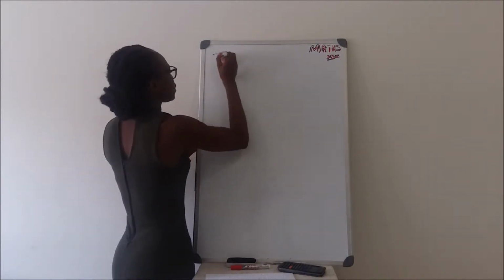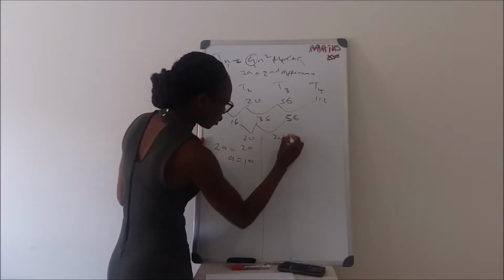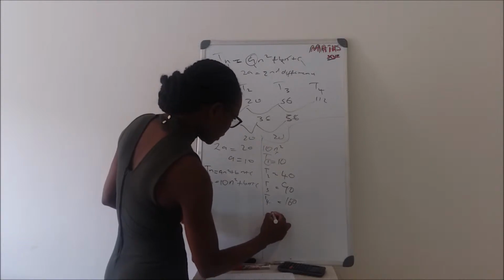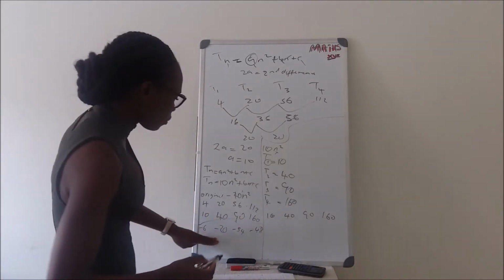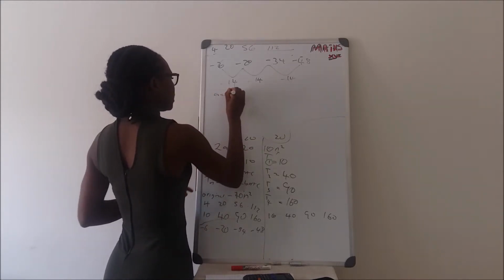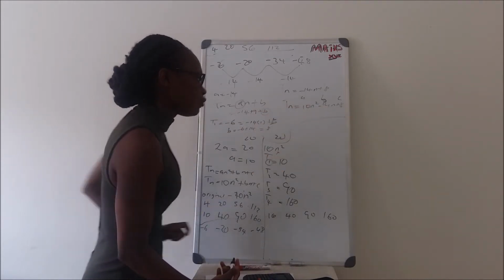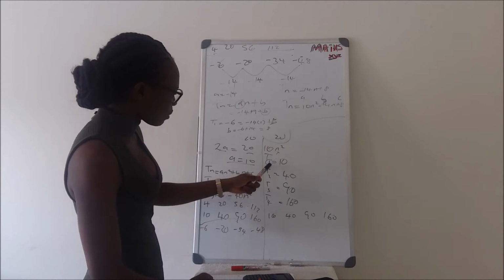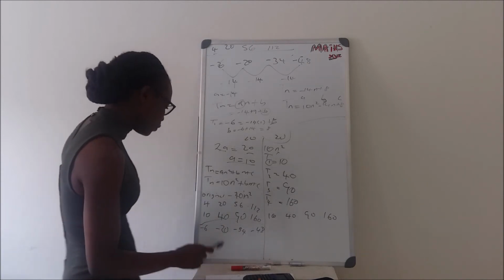How to resolve Quadratic Sequence and Series Tn | Lesson 13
How to resolve Quadratic Sequence and Series. finding the Nth term.